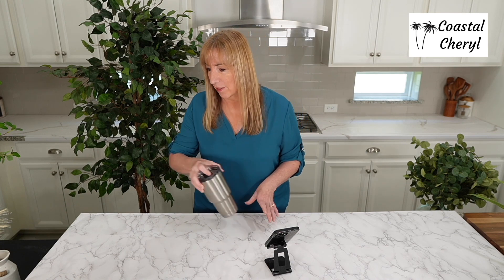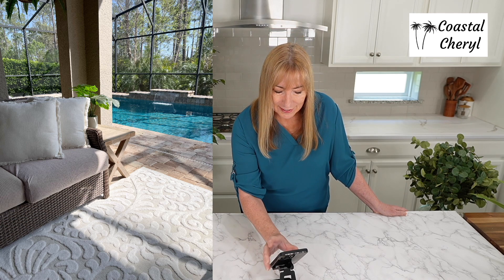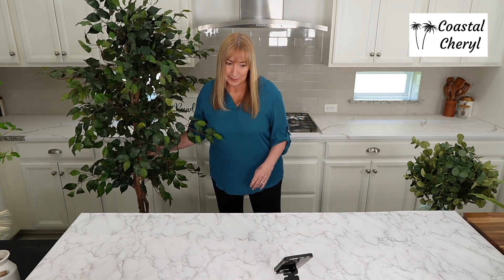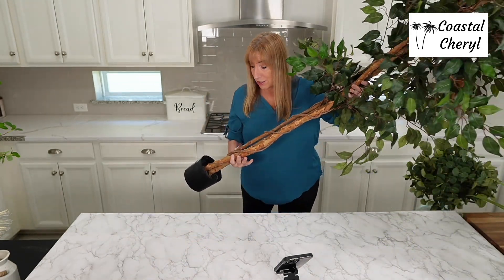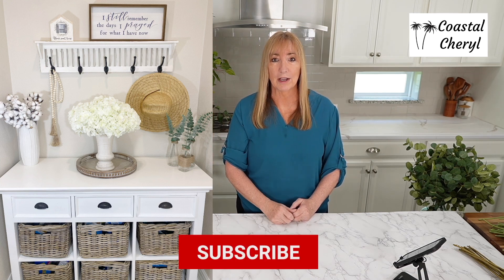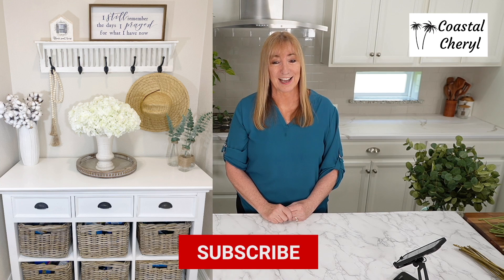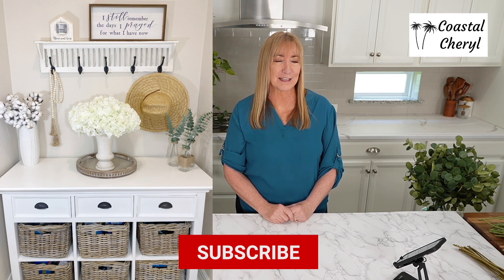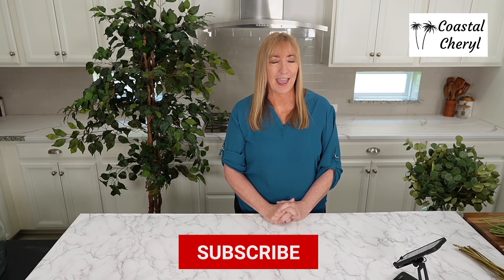Amazon Home Decor Favorites / Affordable Home Decor Accessories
SHOP ALL products here through a convenient shopping carousel with photos! Just slide through the photo carousel to find your products!
SHOP each product here! (Displayed in order shown)

MY TOP

MY LIP GLOSS

INDOOR/OUTDOOR EGG CHAIR

INDOOR/OUTDOOR RUG ON MY LANAI

NEARLY NATURAL FICUS TREE (many sizes at link)

WATER HYACINTH WASTEBASKET (used as planter for tree)

THREE PIECE BEACH PATH WALL ART

FAUX EUCALYPTUS STEMS

GLASS VASE JUG (shown with eucalyptus stems above)

LONG FAUX GREEN BRANCHES (shown on counter)

GLASS VASE JUG (shown with faux green branches above)

GLASS VASE JUG (word "Cabarnet" written on it)

GLASS PEBBLE MARBLE FOR FLORALS (I bought 5 pound bag)

FAUX PLANT (looks like daylily leaves and comes with small metal stand)

NEARLY NATURAL TRIPLE ORCHID

WHITE TULIPS (also lots of other colors at link)

FARMHOUSE PITCHER VASE (slightly distressed, shown with tulips)

ROUND WOOD BEADED TRAY (white, brown, and black, shown with tulips and vase above)

WHITE CERAMIC PITCHER (romantic looking one)

FAUX DAISIES

WALL CLOCK WITH MOVING GEARS (many colors, I bought Vintage Desert Beige and Bronze)

WOOD SIGN, ITS A WONDERFUL LIFE (5 colors)

SHORT PAMPAS GRASS (I have in beige and white)

VASE SET WITH ROPE WRAPPED HANDLES

WHITE CABINET WITH BASKETS (across from my pantry)

WHITE SHELF WITH HOOKS (comes in two sizes and in brown. mine is 35 inches)

Amazon Storefront

Amazon Livestreams (shop ALL my Livestreams here)